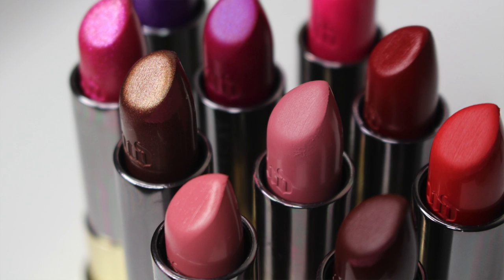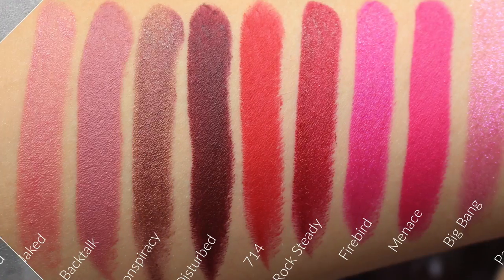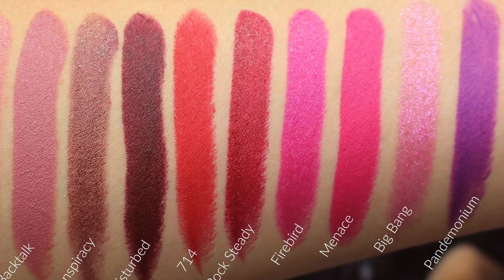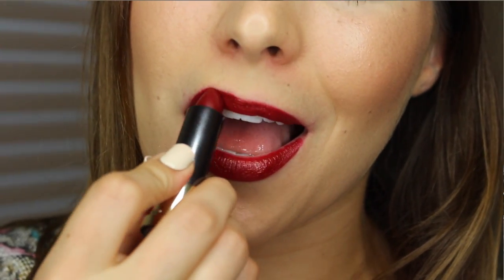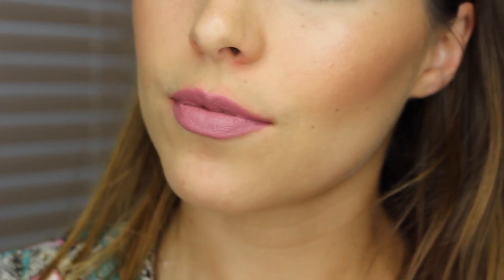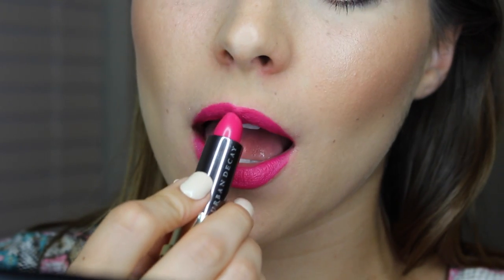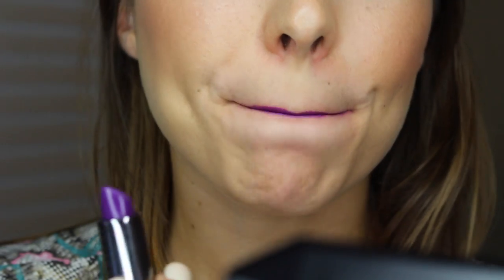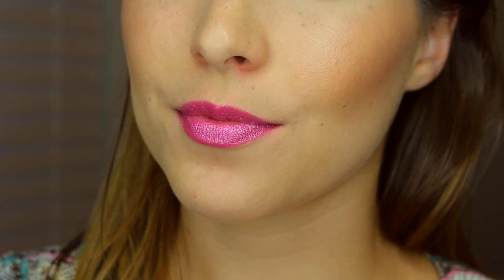Trying On Lipsticks: Wende's Top 10 Urban Decay Vice Shades| Bailey B.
Hey guys! Urban Decay's Vice Lipsticks haven't launched just yet, but I was too excited to share these with you guys to wait. Let me know which shade is your favorite! Snag the Revolution Lipsticks for $11 here*

SHADES MENTIONED:
Naked
Backtalk
Conspiracy
Disturbed
714
Rock Steady
Firebird
Menace
Big Bang
Pandemonium